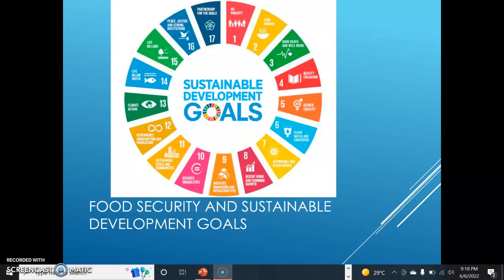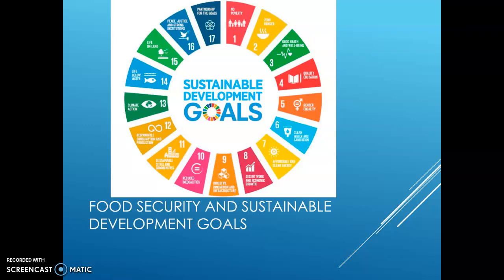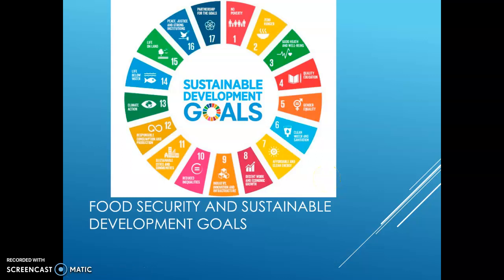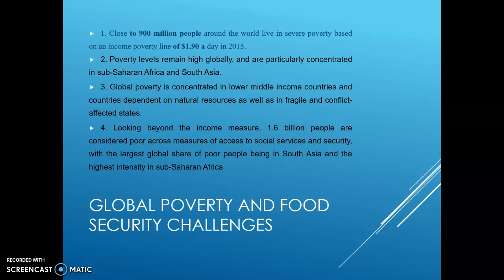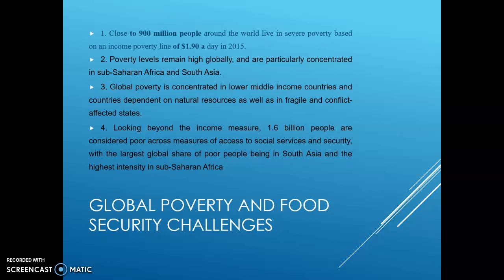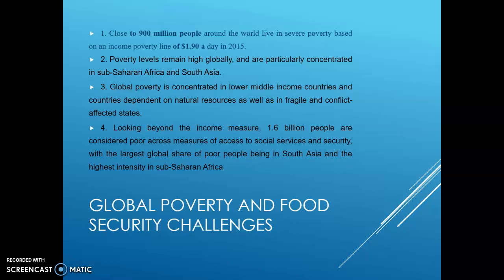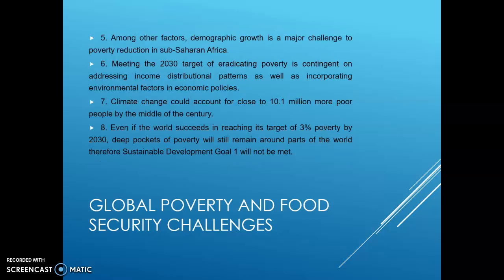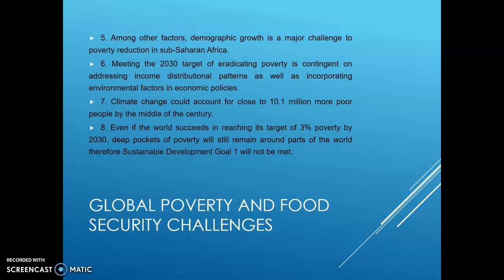3.Food Security Challenges |Learn Development Studies with Dr. Shahzad Khan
Food Security Challenges.